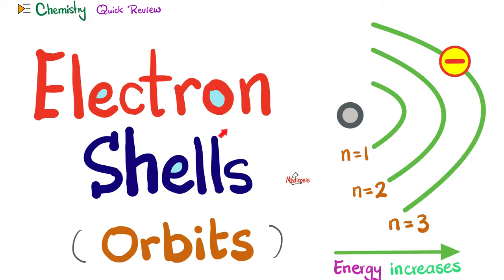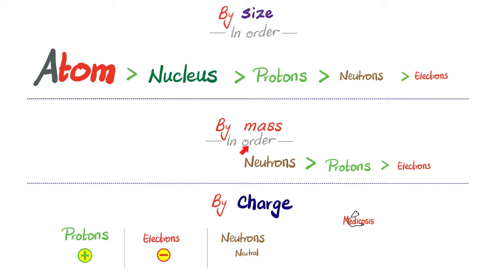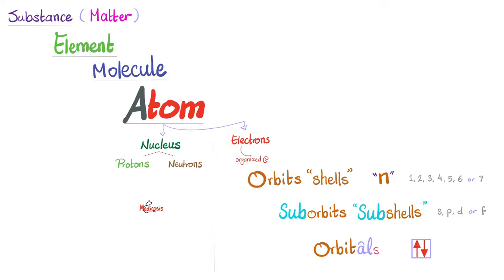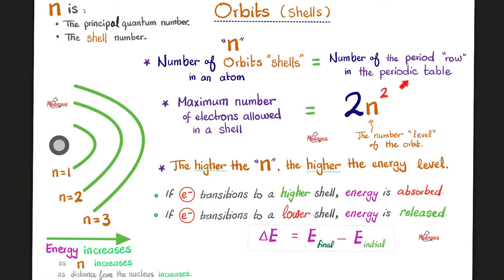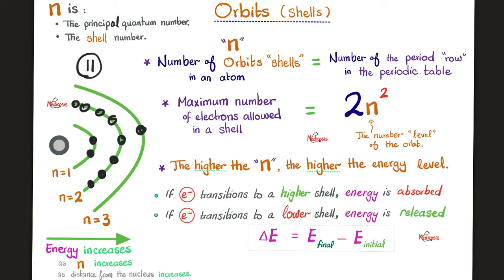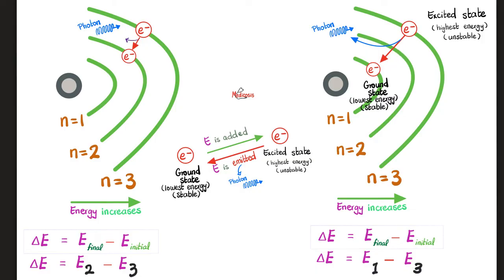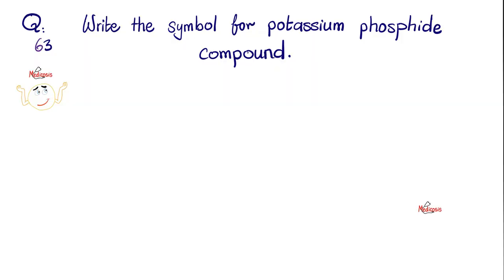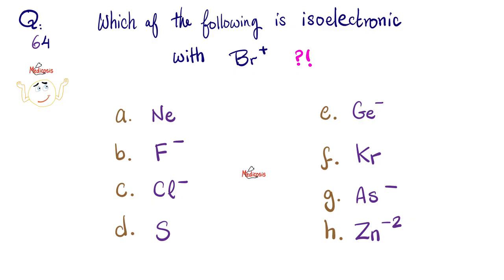Electron Shells 🐚 - Principal Quantum Number (n) - Atoms, Protons, Neutrons, Electrons - Chemistry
Electron Shells 🐚 | Principal Quantum Number (n) | Electron Configuration | General Chemistry Videos for MCAT, DAT, NEET, and ACT exams…How many shells of electrons does the neutral atom have? Shells (orbits), subshells (suborbitals), angular momentum, electron spin (clockwise vs counterclockwise or anticlockwise). The periodic table of the elements…Quantum Physics and Chemistry lectures for MCAT, DAT, NEET exams!